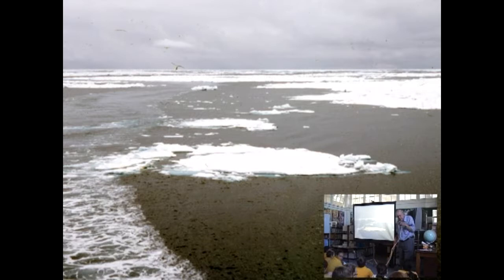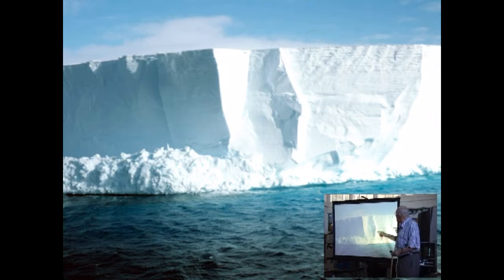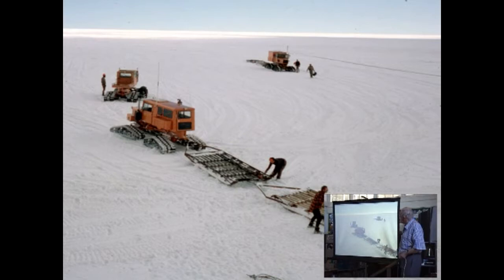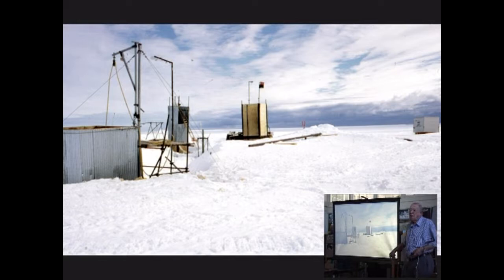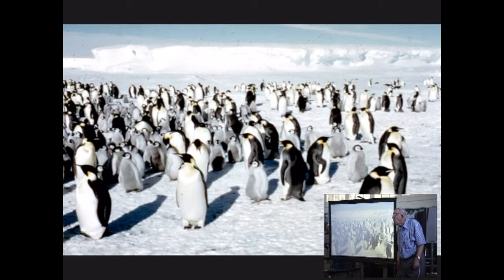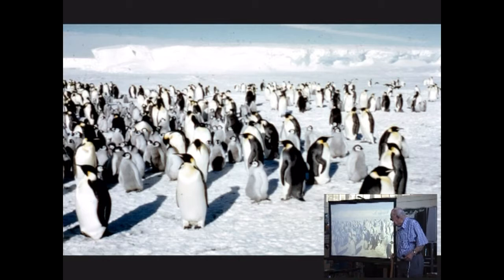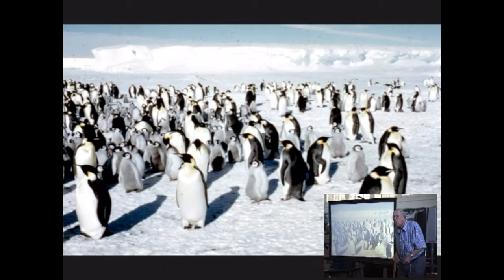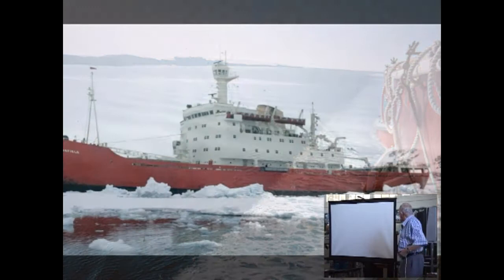Antarctica An illustrated lecture Part 3 Halley base Emperor penguins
Ray Adie, renowned geologist and Antarctic explorer with the British Antarctic Survey, talks about the history and science of Antarctica using the pictures that he took on his many trips to the continent.